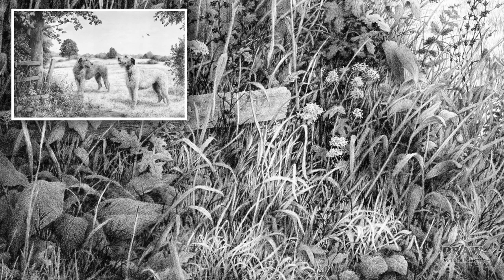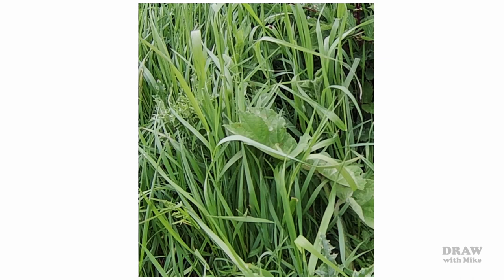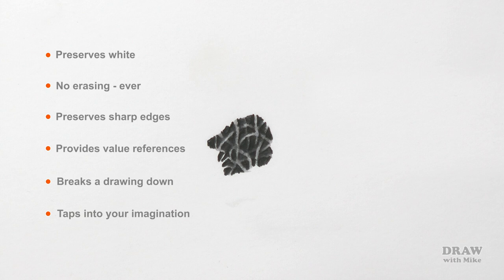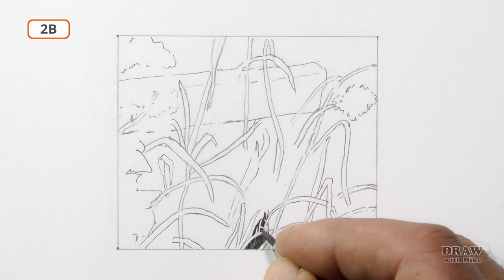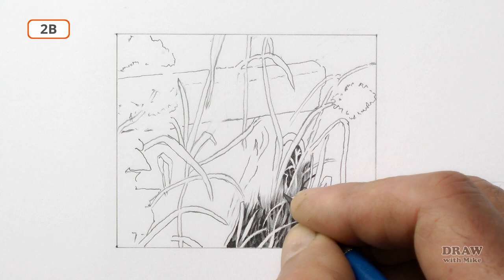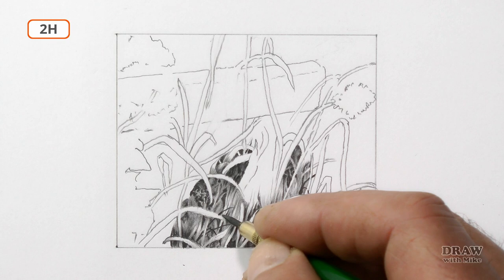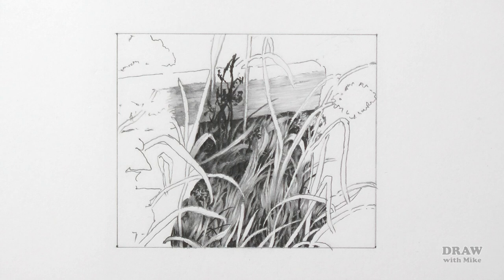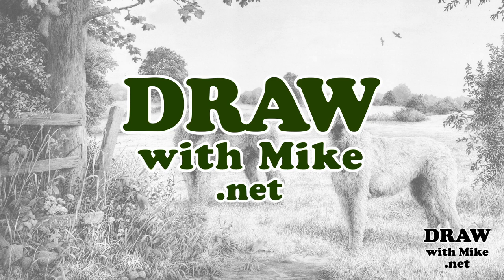DRAWING WEEDS with NEGATIVE DRAWING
An introduction to the wonders of Negative Drawing, which satisfies the needs and solves the problems of drawing with graphite pencil.

Imagine...
Producing brilliant white details without erasing
Having super-sharp edges that clarify your drawing
Having the area you're working on surrounded by value references
Having a complex drawing broken down into manageable parts
And letting your imagination produce realistic results.

Negative Drawing is at the heart of all I draw.

Learn all about it by joining me to view all the BASIC and CREATIVE TECHNIQUES videos. And enjoy the Support Forum, too.